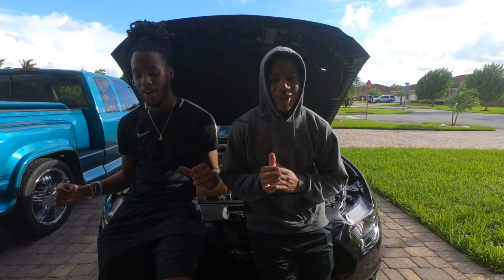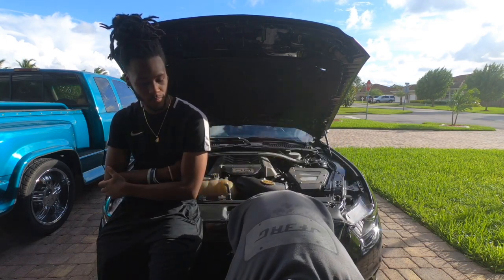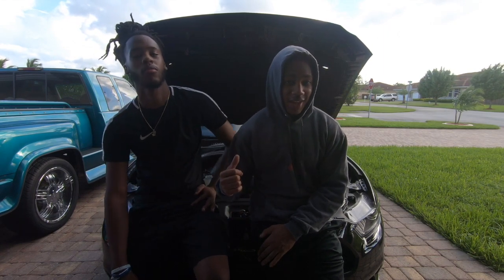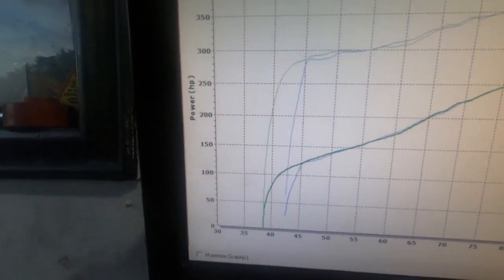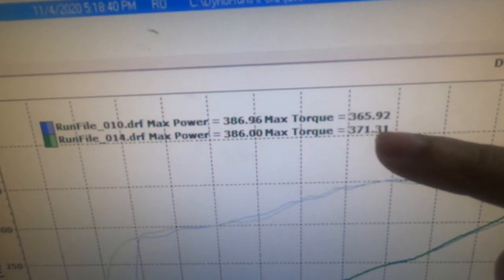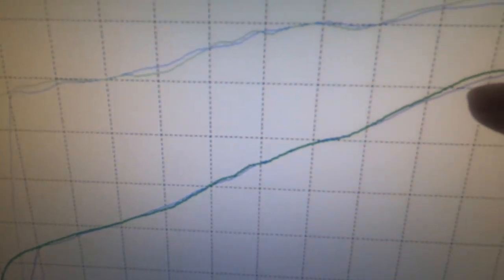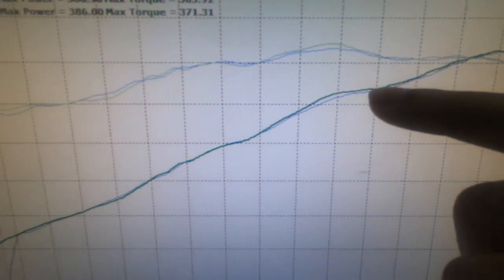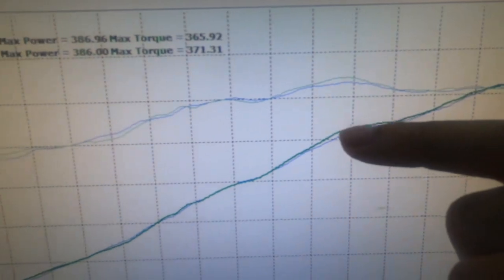Mustang Gt MMR Water Pump Pulley & Steeda Billet Idler & Tensioner Pulley Kit Dyno & Weight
We put Ashanti on the dyno and weighed the MMR water pump pulley and the Steeda billet idler & tensioner pulleys to see if the aftermarket pulleys make any power or weight differences over the stock ones. The scale in the video was set to pounds and ounces. 93 octane fuel was is the fuel in the tank. Nothing was over a pound aside from all the pulleys together, and the stock water pump pulley. We found that one of the claimed "lightweight" pulleys was actually heavier than its stock counter part. The water pump pulley was a 3 bolt since it is a gen 2 coyote. We upgraded the hardware with ARP bolts but it wasn’t necessary and has nothing to do with the testing. Gen 1s came with both 3 and 4 bolt water pumps depending on the year,  so it would depend on your exact vehicle and year/model of your gen 1 coyote mustang(11-14). The pulls where done on a dynojet in 5th gear which is the 1:1 gear for 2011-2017 mt82 transmissions. Manual mustangs 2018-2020 have an mt-82 trans as well but they are geared differently so 4th gear would be 1:1. The dyno correction factor was STD smoothing 5. Many modern day autos transmissions are more efficient these days, so the percentages are a rough estimate for you to calculate crank horsepower. The current engine mods on the car that add/support power are down below.
Checkout our other channel:

Bolt ons/power mods:
- Airaid cold air Intake
- AWE 3” track edition cat back
- MMR lightweight water pump pulley
- Ford Performance gt500 ignition coils
- NGK IX Iridium spark plugs